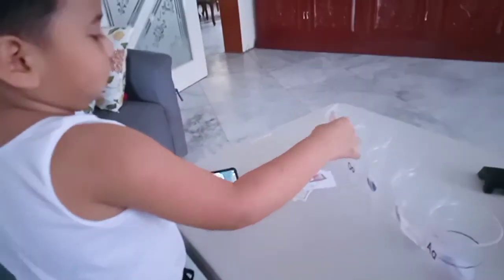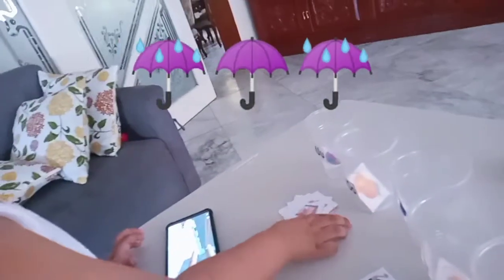Teacher Fidelyn_Vowels on the cup Activity_ Kindergarten Activity